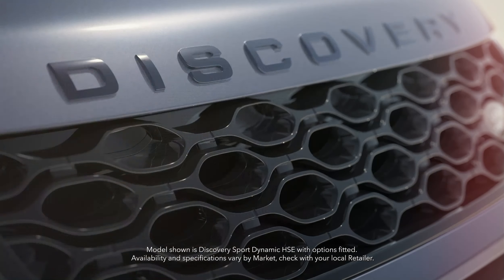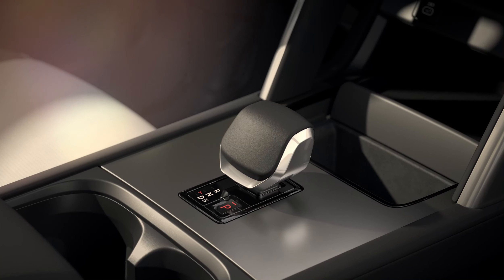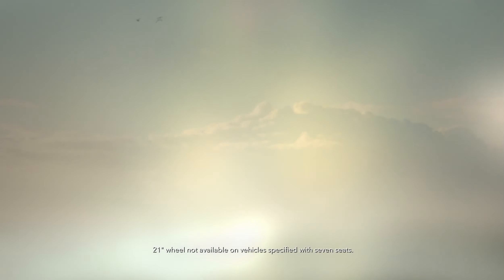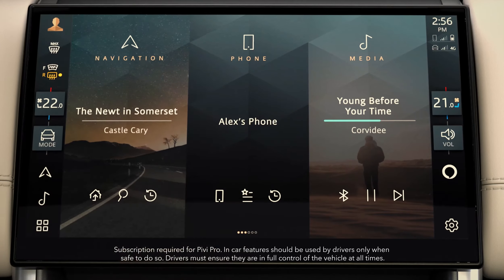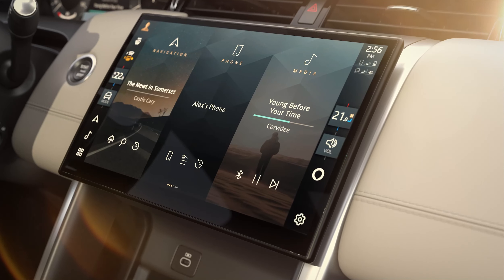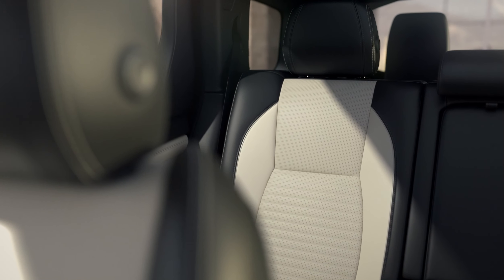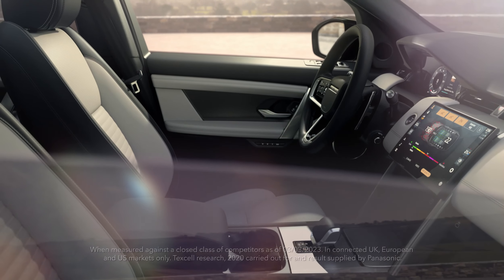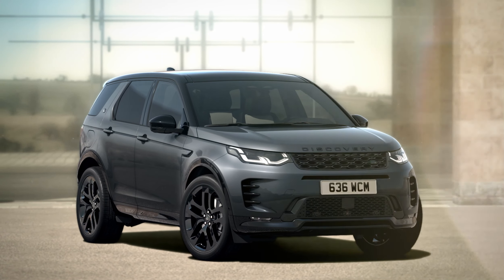New Discovery Sport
Versatile by design, with connected convenience always at hand. Discovery Sport is the perfect partner for family adventures.

Never stop discovering.